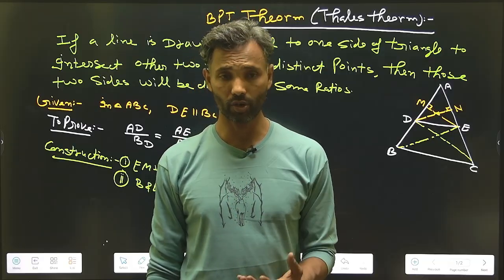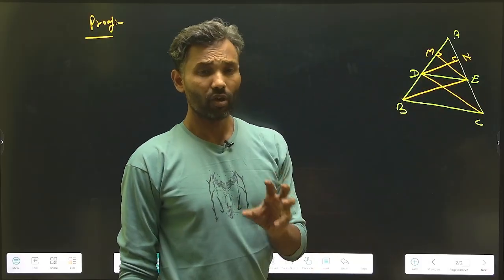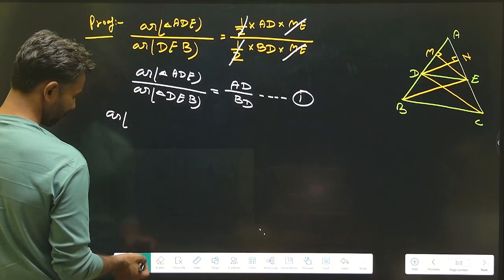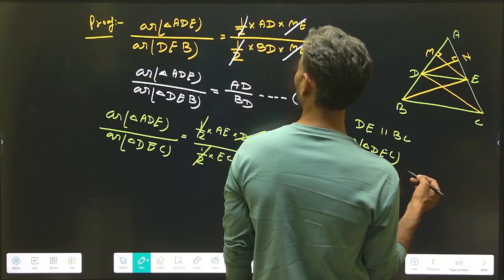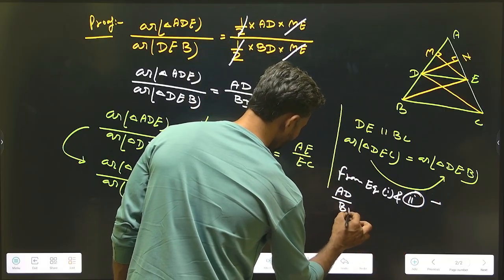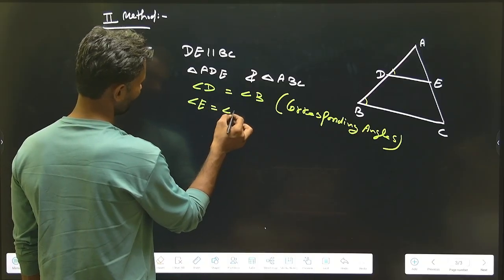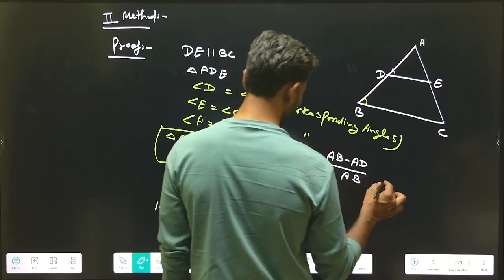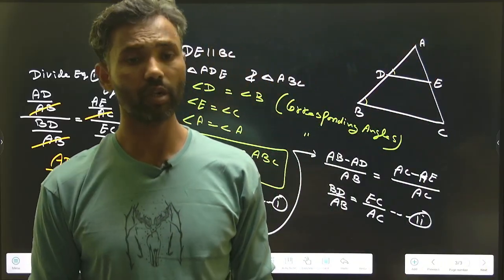Geometry Fundamentals: Proving the Basic Proportionality Theorem (Thales theorm).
Master the Basic Proportionality Theorem (BPT), also known as Thales' Theorem, in this comprehensive guide tailored for Class 10 students and competitive exam aspirants. This video provides a step-by-step proof, practical examples, and shortcuts to help you solve geometry problems quickly.
​What You Will Learn:
​Detailed Proof: A clear, logical walkthrough of the BPT Theorem.
​Key Concepts: Understanding ratios and triangle properties essential for CDS 1 2025.
​Problem Solving: Practical examples to apply the theorem in exam scenarios.
​Exam Strategy: Tips for CDS Maths Preparation and tackling geometry questions effectively.
​Who This Is For:
​CDS Aspirants: Looking for the CDS 1 2025 Maths Paper Solution and geometry fundamentals.
​Competitive Exams: Useful for anyone appearing for UPSC, SSC, or defense-related exams.
​Relevant Tags:
​General: CDS 2025, UPSC CDS, Maths Paper Solution.
Specific: BPT Theorem Proof, Thales' Theorem, CDS 1 2025 Maths Paper Solution.
Topic-Based: CDS Geometry Questions, CDS Algebra Tricks.
Aspirant-Focused: How to crack CDS 2026, Mathematics for Competitive Exams.